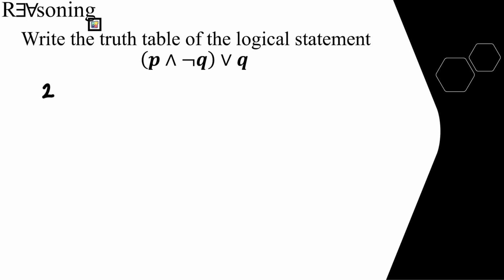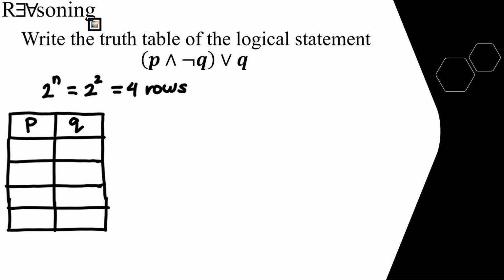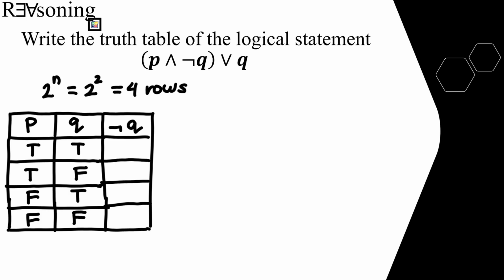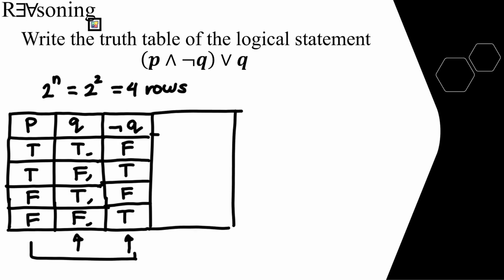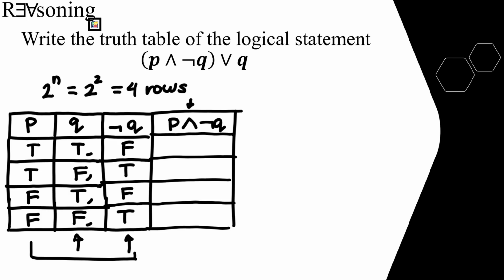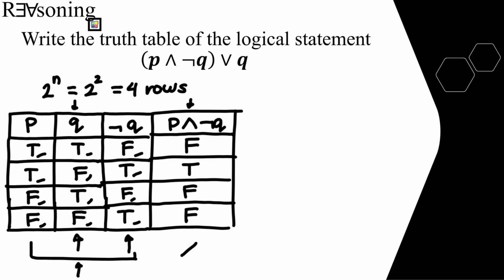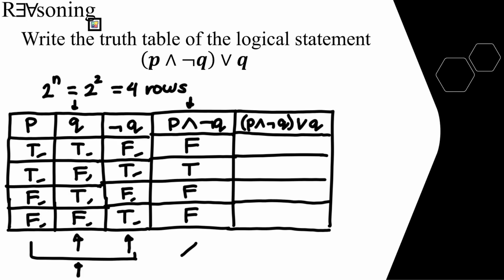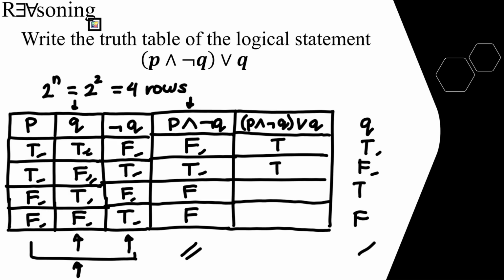Truth Table for (𝒑 ∧ ¬𝒒) ∨ 𝒒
R∃∀soning∎

This is your playlist for
          -  Logic
          -  Proof
          -  Induction
          -  Reasoning
          -  and what seems to be part of…Analysis!

Credits to
1. MS PowerPoint for video production.
2. Camtasia 2019 for video editing.